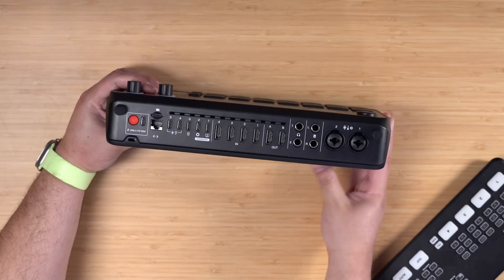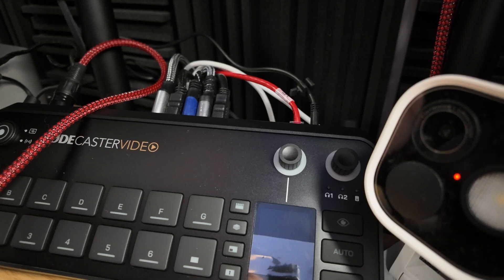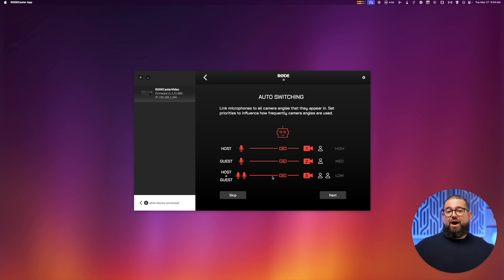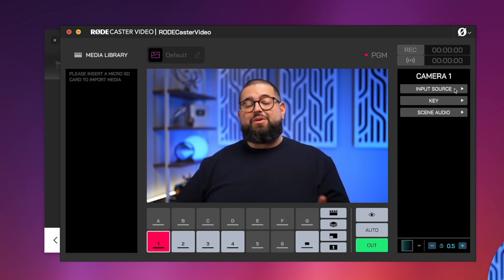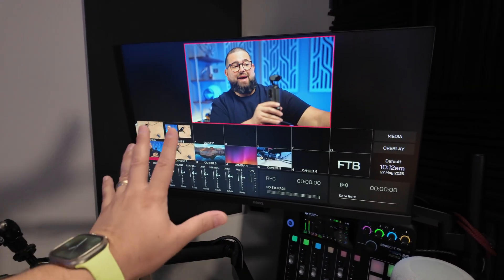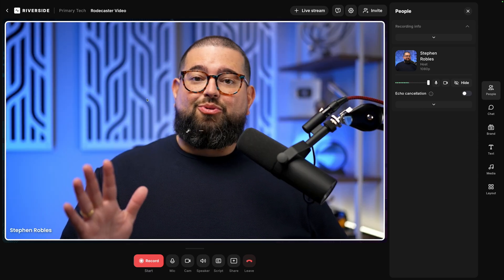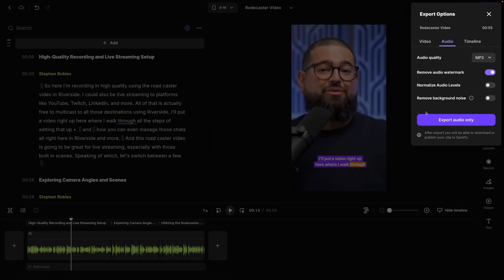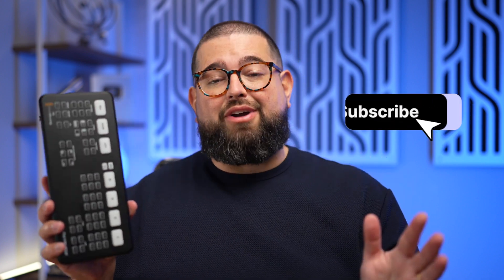Rodecaster Video Step-by-Step Guide for Video Podcasts and Streaming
RODECaster Video is a complete studio in one box—4 HDMI inputs, XLR mic support, live scene switching, and Riverside integration. In this video, I walk you through the full setup and compare it to the ATEM Mini Pro to help you choose the best switcher for your video podcast or live stream.

📺 Videos Mentioned

🛒 Gear Mentioned

Rodecaster Video

Rode Streamer X

Chapters ➡

00:00 Introduction
00:35 Hardware and Unboxing
01:13 Rodecaster Video vs ATEM Mini Pro
01:58 Set Up Rodecaster Video
02:58 Audio Settings
03:31 Stream Directly
03:45 Auto-Switching
04:01 Audio Mixer and Routing
05:11 Building Scenes and Layouts
06:13 Programming Scenes
07:13 Rodecaster Multiview
08:07 Using with Riverside
08:50 Recording in Riverside
10:39 Editing with Riverside
11:48 Important Note
12:17 Pricing and Comparison